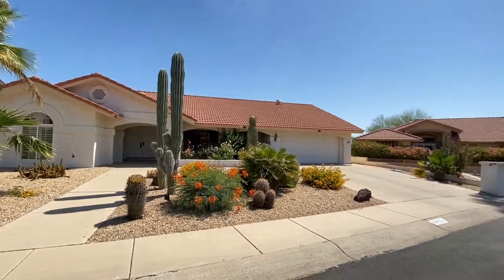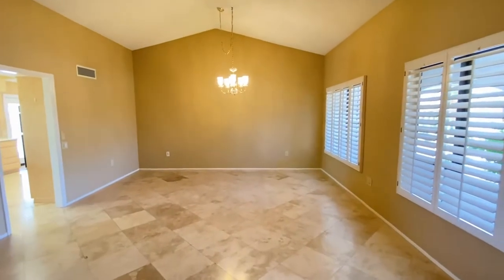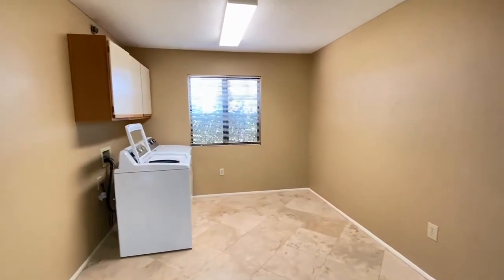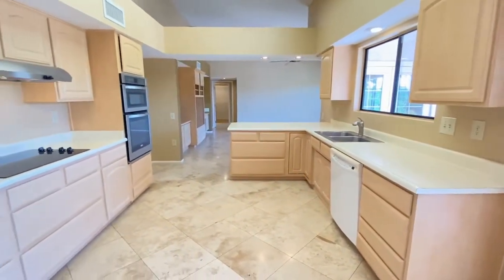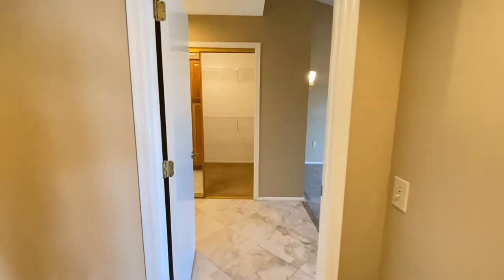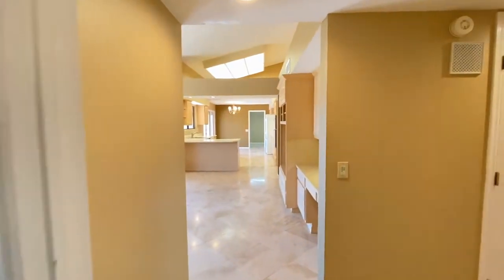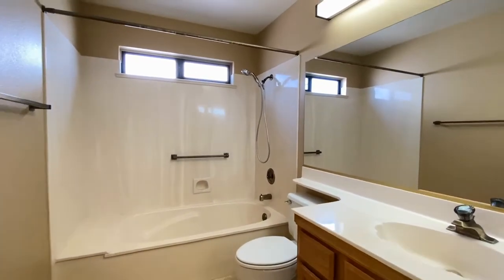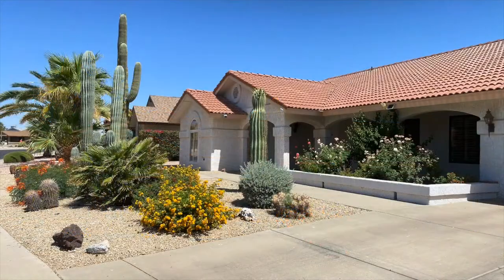Sun City West Homes for Rent 2BR/2BA by Phoenix Property Management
You will love this property! It has a dining room and a well-appointed kitchen with plenty of appliances, ample storage space, plus access to the patio and the backyard. There are 2 living areas where you can relax and entertain: the formal living area and the living area with doors leading to the back of the property. The bedrooms and the bathrooms are nice and comfortable. You will also appreciate the spacious laundry room, the 2-car garage, plus the many thoughtful touches this property has! Nice desert landscaping in both the front and rear yards of this property increases its appeal. This may be the one for you!

Looking for a property manager in Sun City West? We do property management!